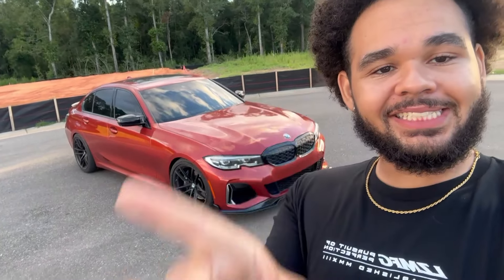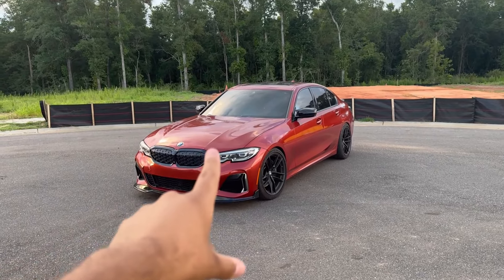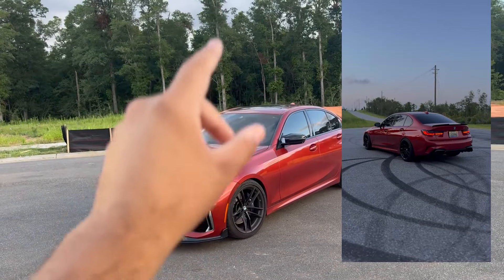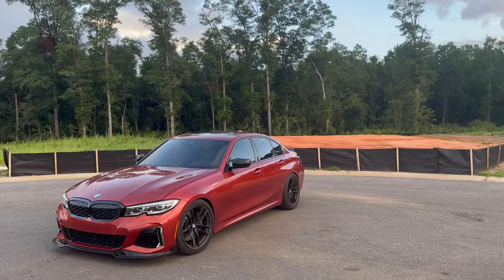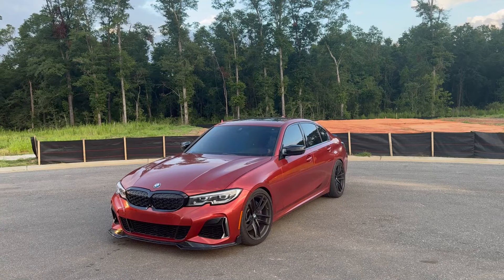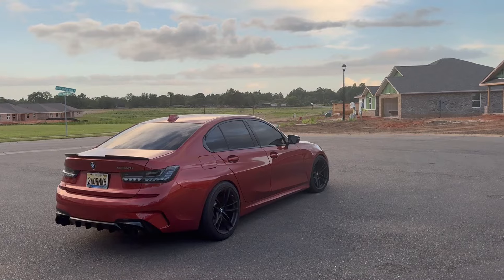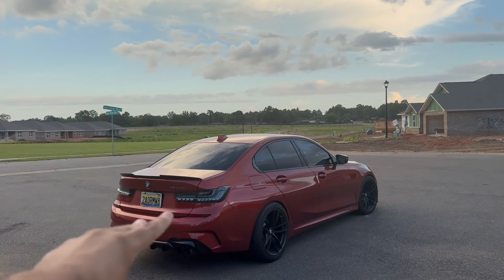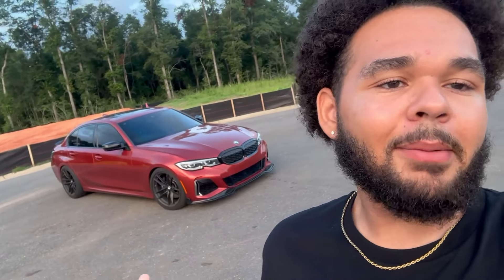FINANCING AN M340i ! *HOW TO FINANCE YOUR DREAM CAR*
today im going over how to finance your dream car and credit steps you can take

0:00 INTRO
0:55 INTRODUCING THE CAR
1:38 CREDIT AGE
3:12 DIVERSITY OF CREDIT
4:30 GET A SMALLER LOAN FIRST
6:03 DOWNPAYMENT
8:11 THAT SUNSET MF
8:35 MAKE SURE YOU CAN AFFORD THE CAR
10:28 goly
11:00 DONT GET FINESSED / OUTRO